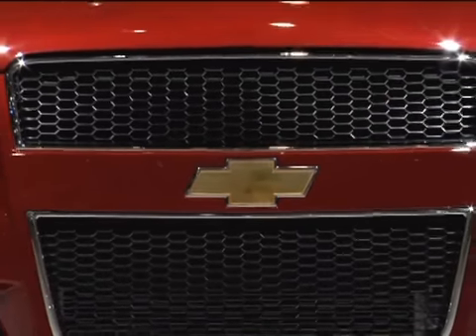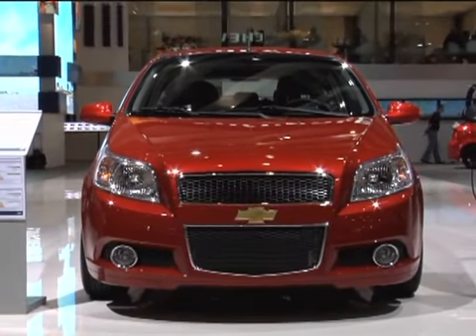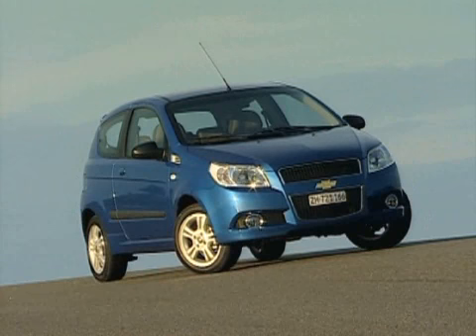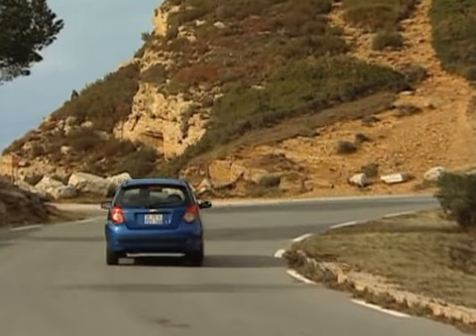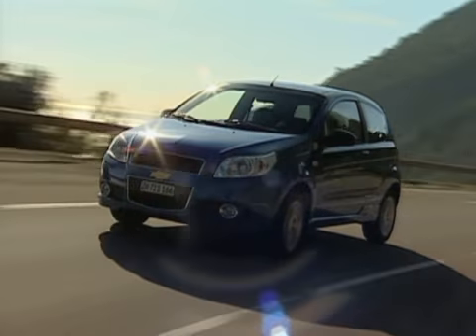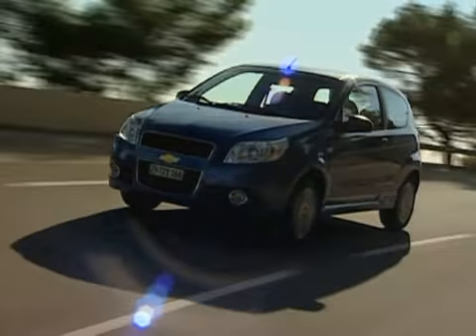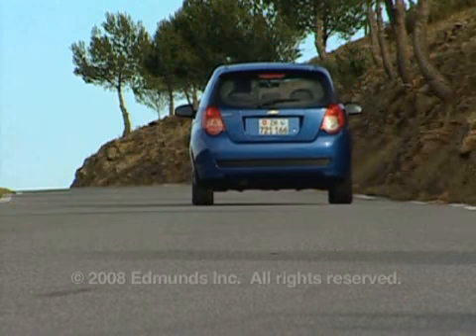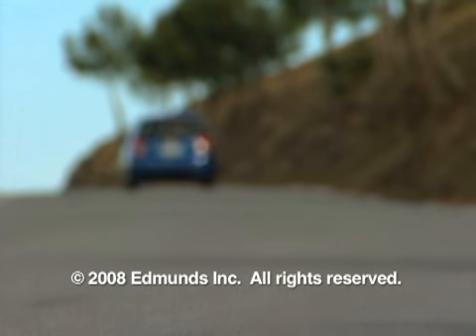2009 Chevrolet Aveo | 2008 Geneva Auto Show | Edmunds.com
General Motors will unveil the latest version of its face-lifted Aveo compact at the 2008 Geneva Auto Show. The Aveo is a three-door hatchback based on the Korea-designed and built Daewoo Gentra X.